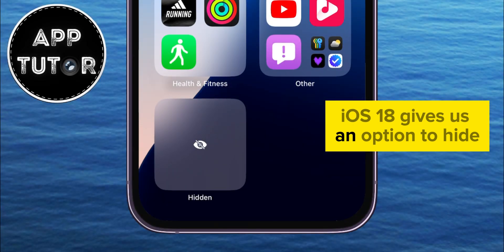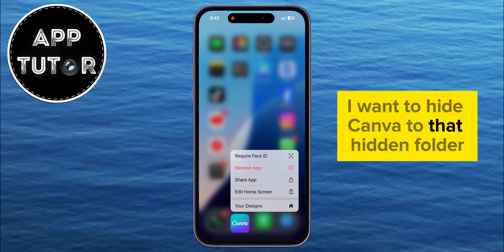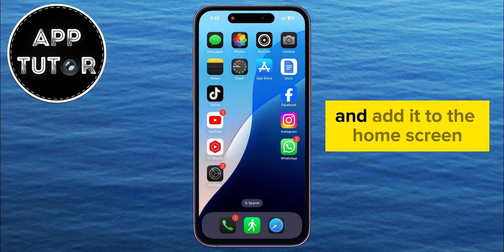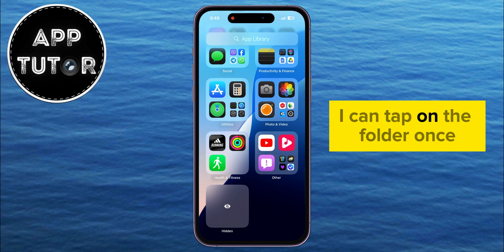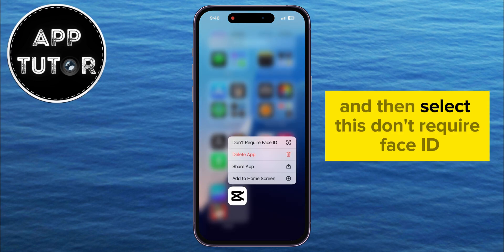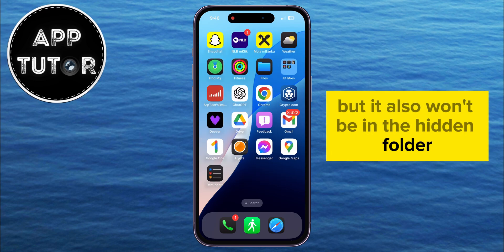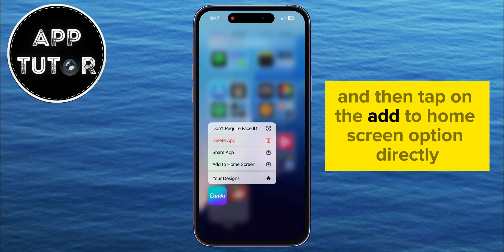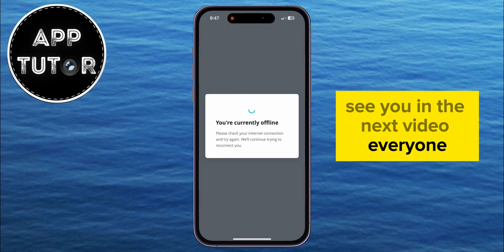iOS 18: How To Unhide Hidden Apps On iPhone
In this video, we'll walk you through the step-by-step process to quickly and easily unhide hidden applications that you may have hidden on your device. If you want to add the applications on your home screen once again and unhide them on iOS 18, then this video is for you!